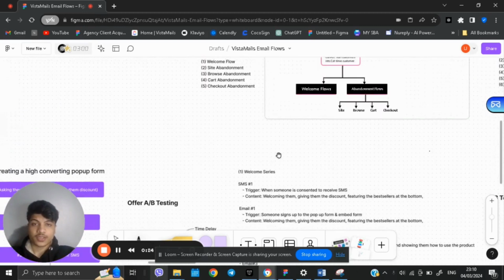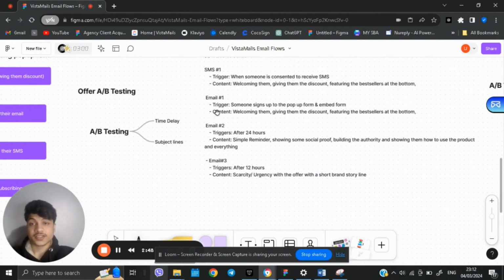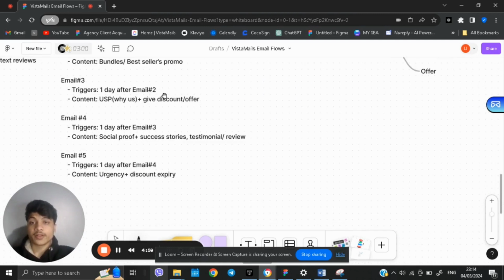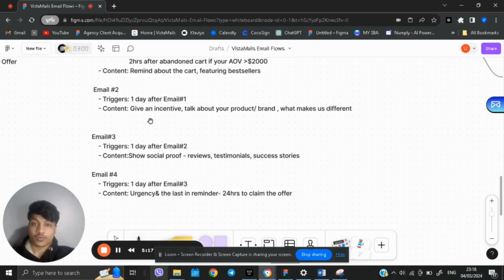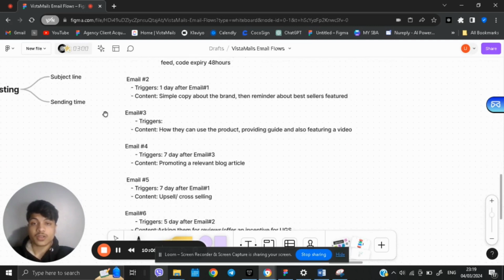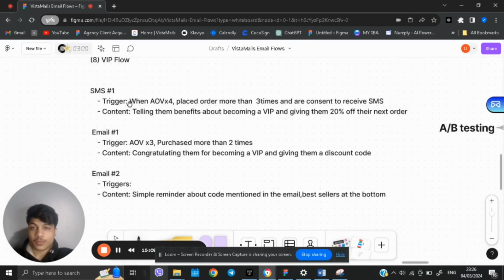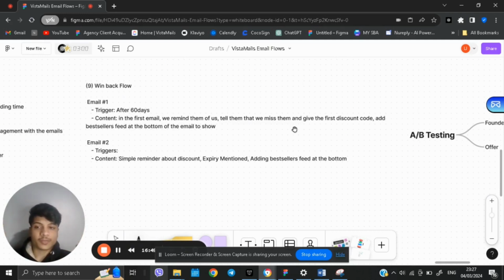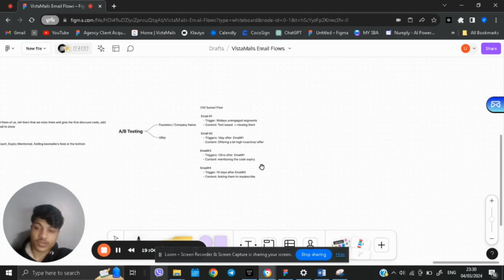Klaviyo Email Flows Tutorial | Step by Step guide for Email Marketing Beginner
In this video, I'll show you all the email flows that you need to setup while doing email marketing.

Email marketing beginners, email flows, Davie fogarty,